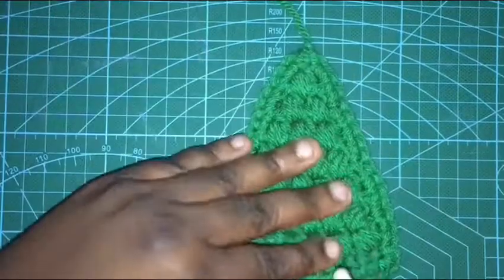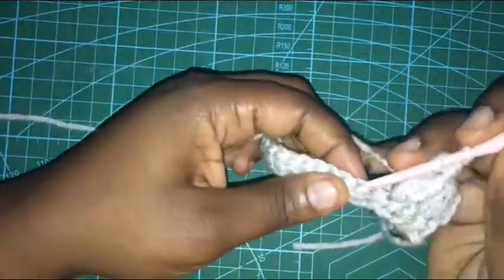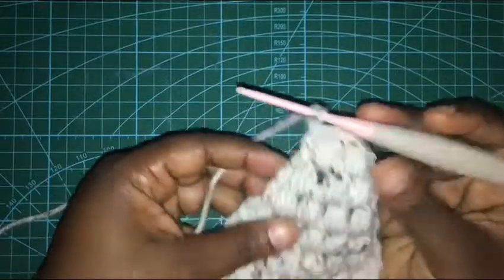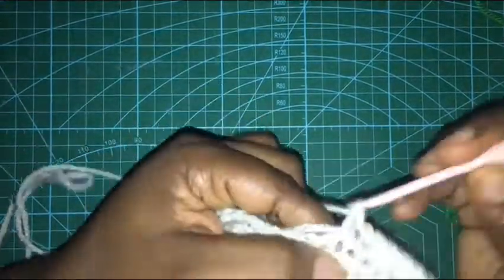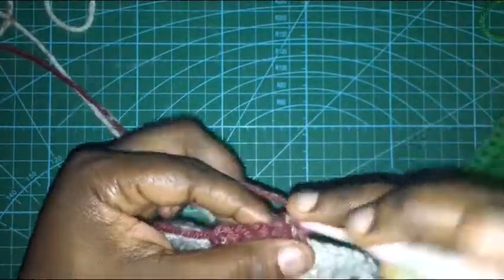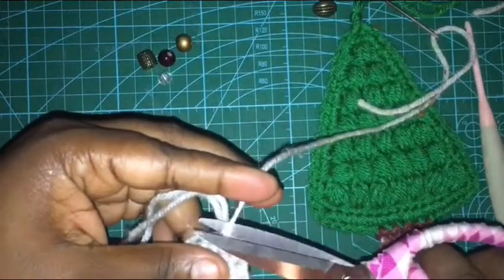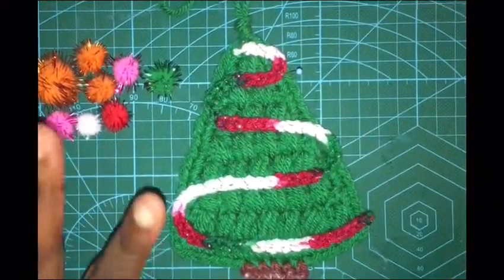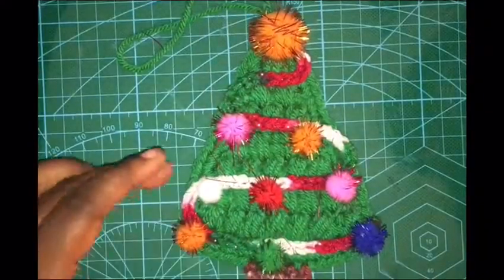#132 Christmas tree ornament